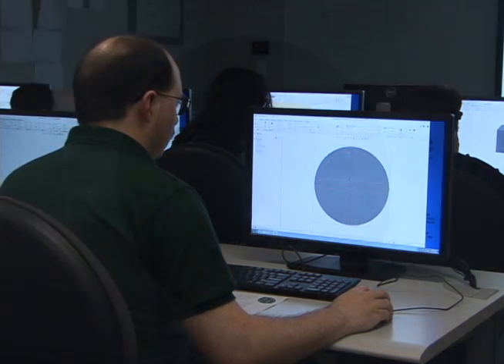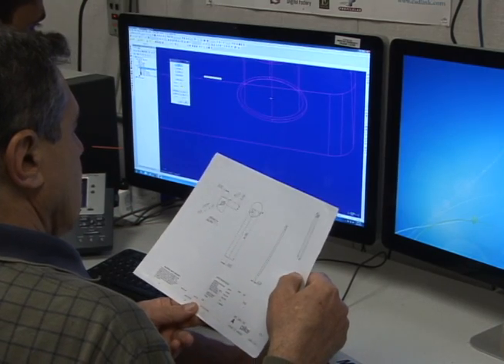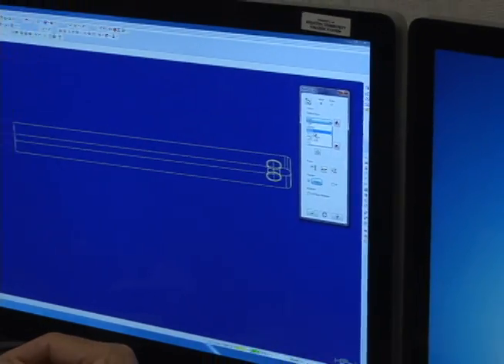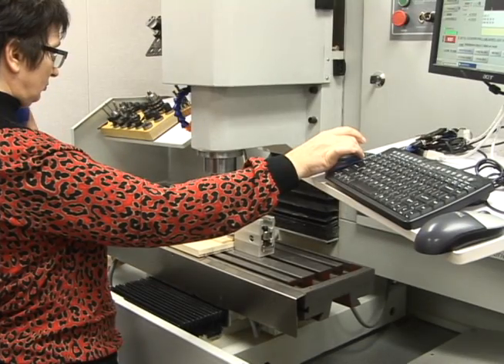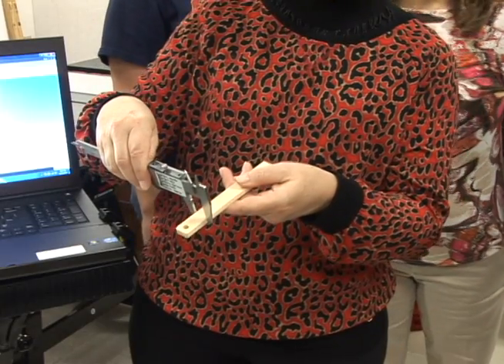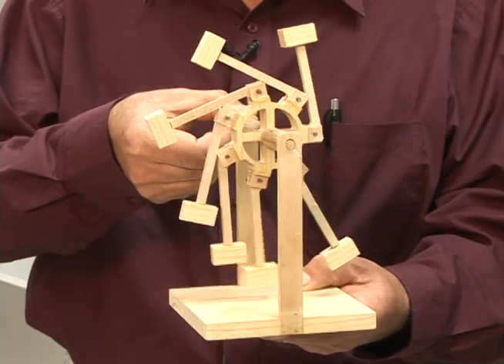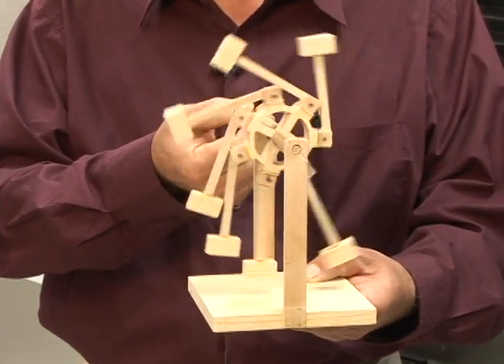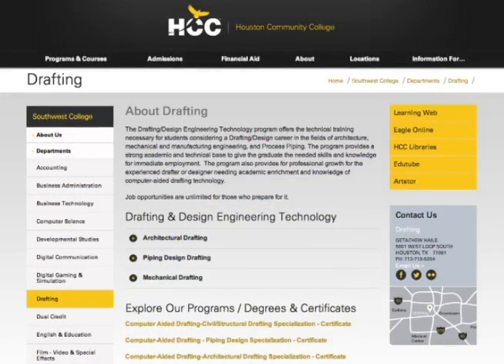HCC Beat - Perpetual Motion Machine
Many scientists and engineers are hard at work refining industrial machines to conserve energy.  Leading off our HCC Beat segment, Cary Gordon looks at one group of STEM students attacking this problem with a classical thought experiment, the perpetual motion machine.  Broadcast May 2nd, 2014 on Stafford METV.